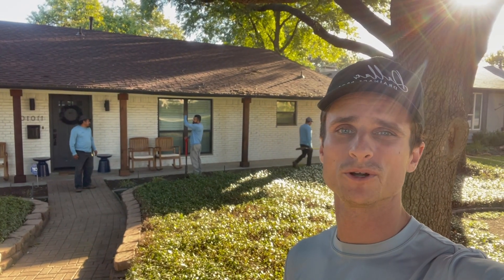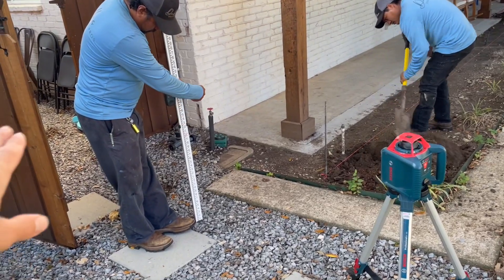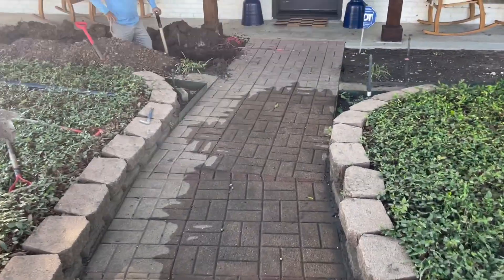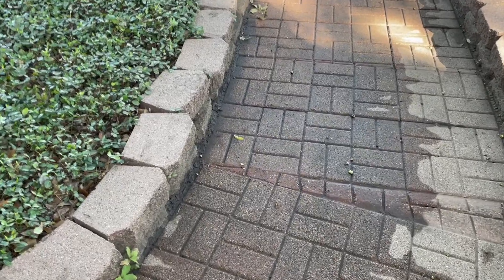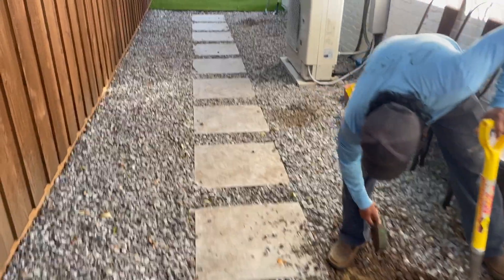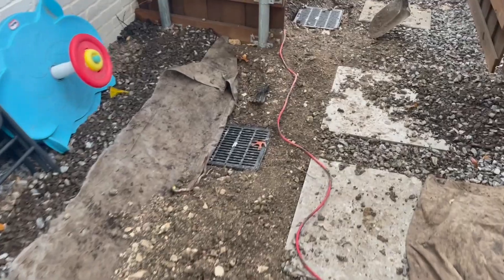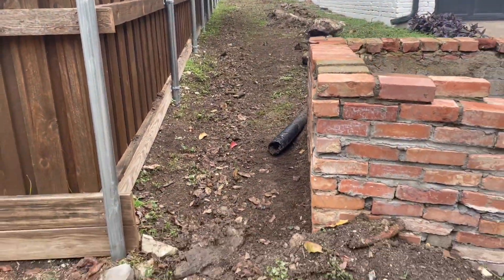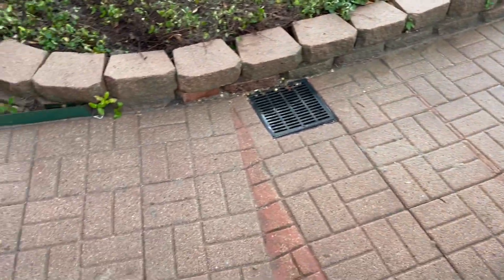Protect Your Home from Flooding - Drainage Grading & River Rock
This project in the Lakewood area of Dallas was to address the fact that the homeowner's property sloped toward their house. Both the front lawn and the neighbor's house were significantly higher than the foundation and this presented a problem - especially during a peak rainstorm.

Our goal was to address this issue in a way the bullet proofed the house from flooding, and we did so using a combination of drainage, grading and river rock. Hopefully this project will give you some ideas for ways to address flooding concerns at your own house. Enjoy!